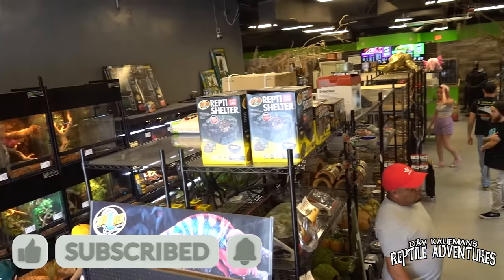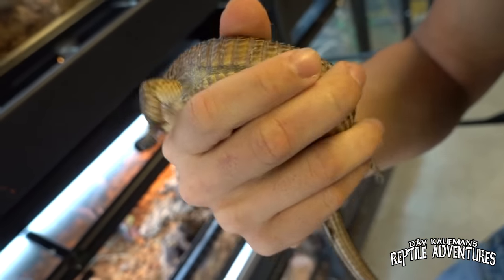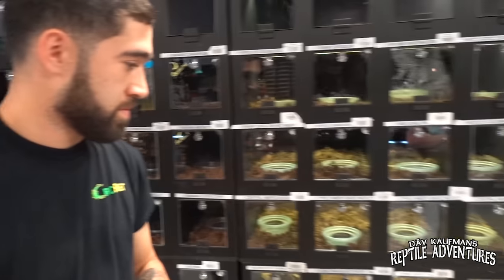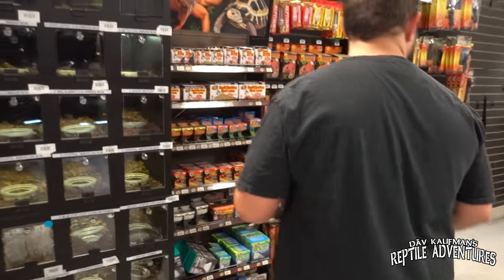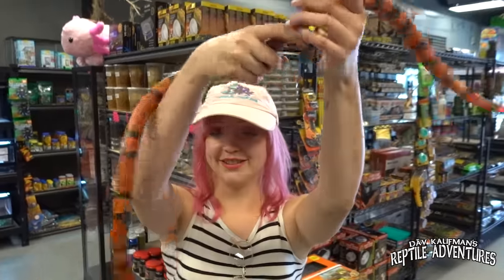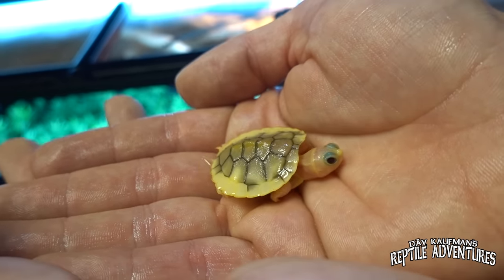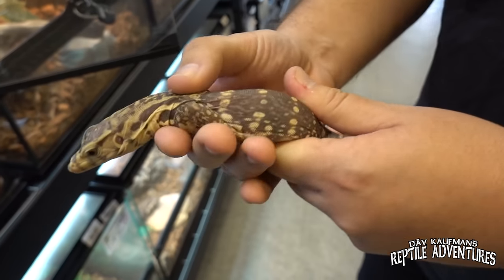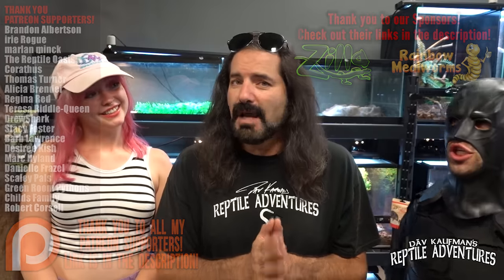ULTIMATE REPTILE SHOP TOUR IN FLORIDA! (Imperial Reptile)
What is the best reptile shop in central Florida? Well in this video I take you on a tour of Imperial Reptile and show you some incredible boas, ball pythons, bearded dragons, red-eared sliders, snakes, lizards, turtles and other reptiles in this incredible reptile store tour! Oh, and Batman also joins us.